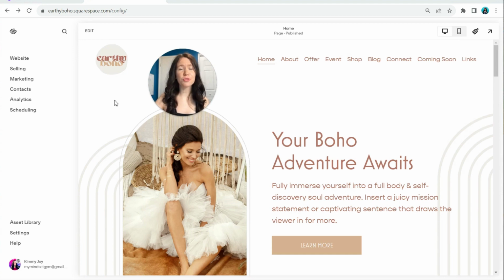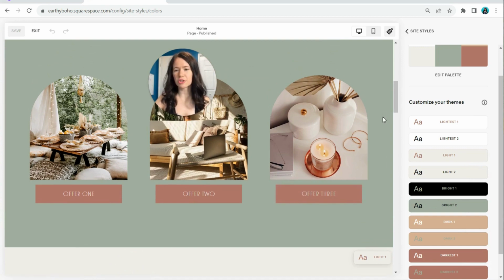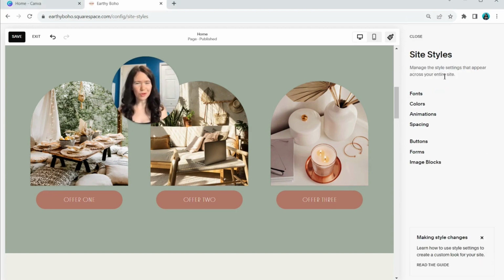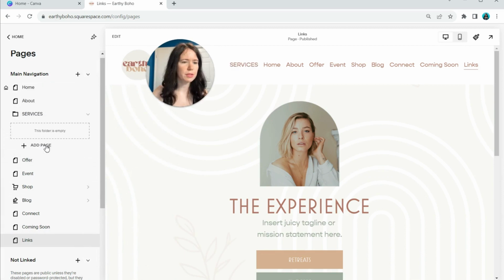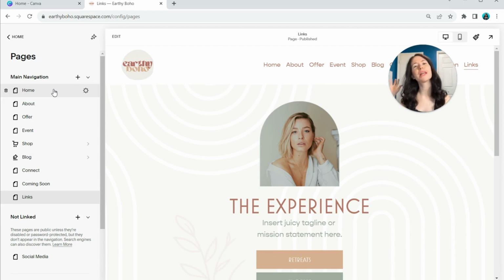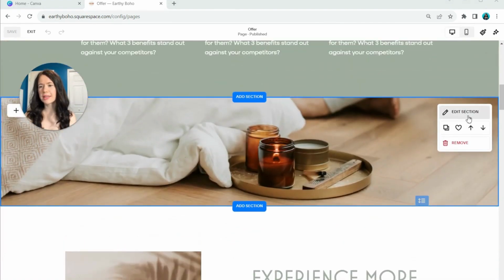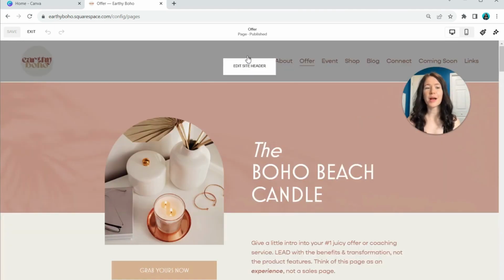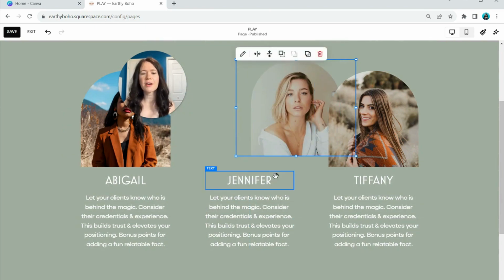Navigating Squarespace Website Builder - DAY 1 LAUNCH YOUR WEBSITE CHALLENGE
Let's get cozy with Squarespace.
Prepare to launch your vision & website so that you can start making sales! This challenge will walk you through building a Squarespace website from start to finish. Including landing pages, building your eCommerce/shop, setting up payment processors, & more.

Instagram.com/unfilteredentrepreneurs